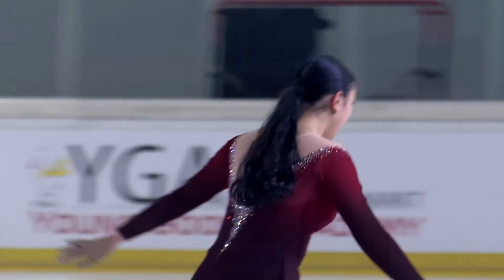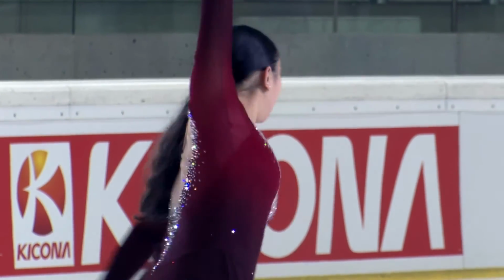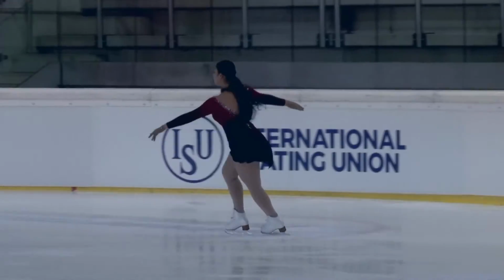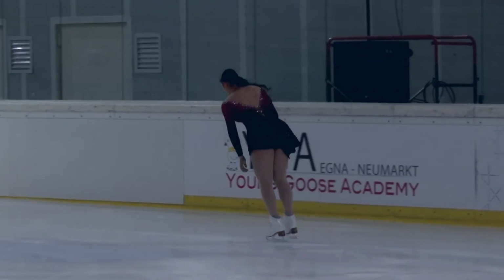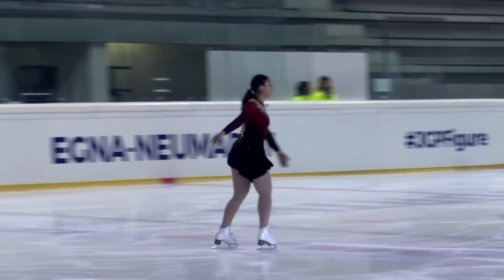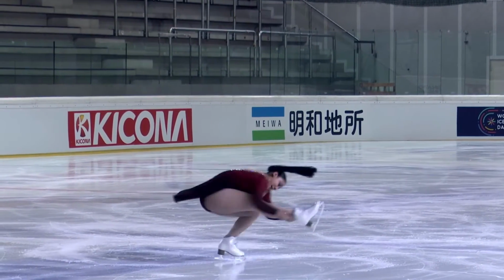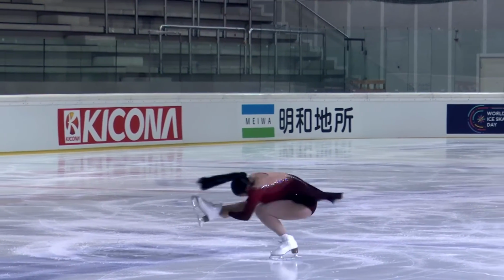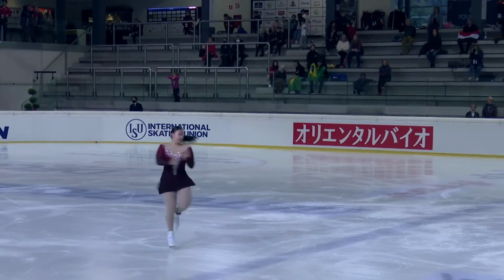Hannah DABEES (EGY) | Women Short Program | Egna 2022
Ostrava, Czech Republic - August 31 to September  3
Riga, Latvia - September 7 to 10
Yerevan, Armenia - September 21 to 24
Egna,  Italy - October 12 - 15
FINAL – Torino, Italy - December 8 to 11